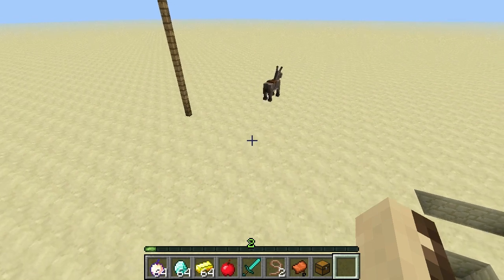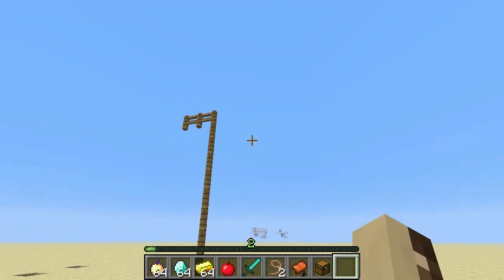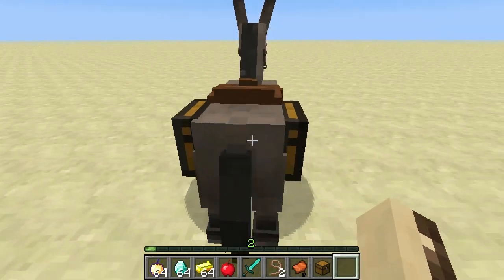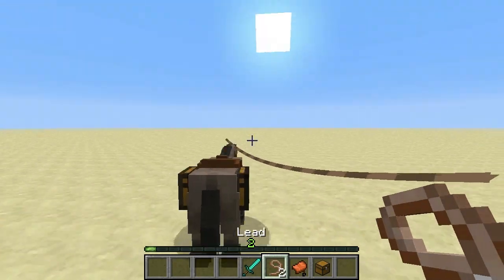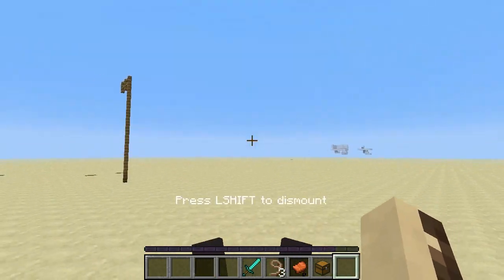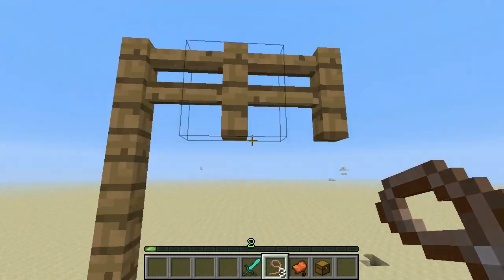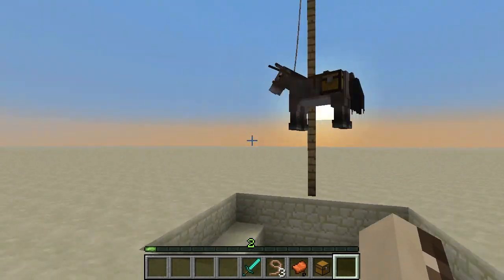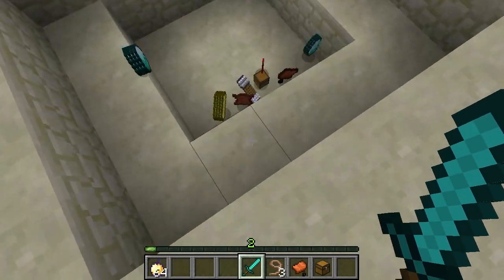MC Tech | Pinata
I show you how to make a pinata in vanilla minecraft!